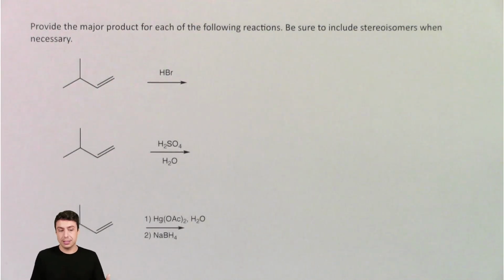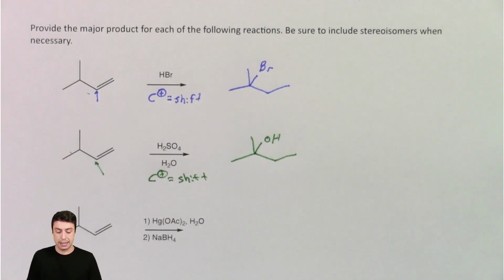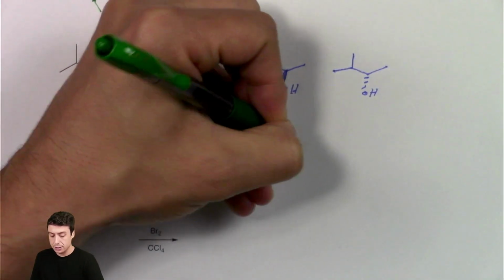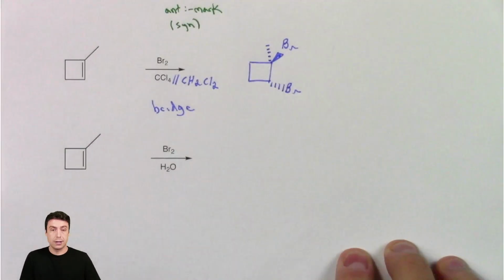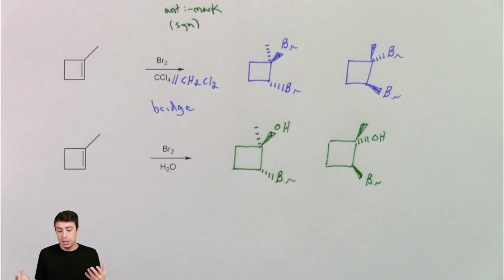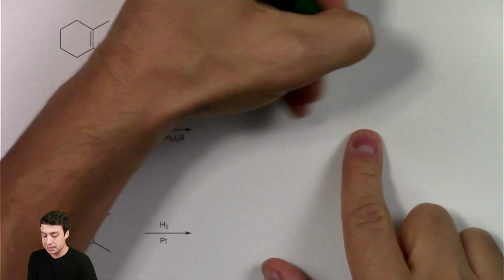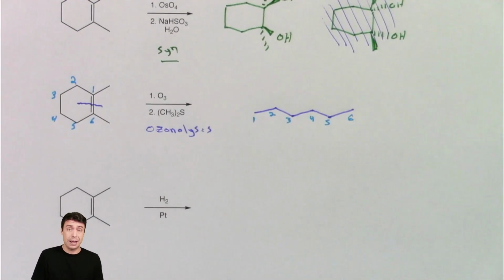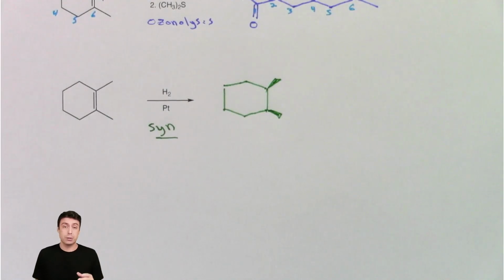Review of Alkene Reactions